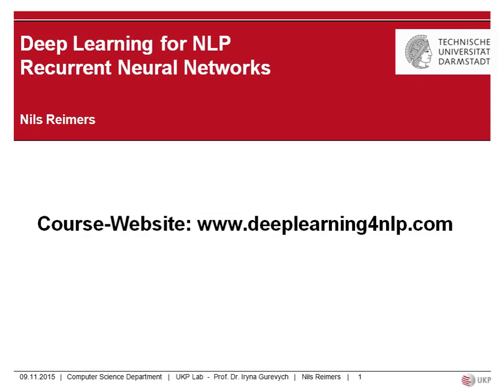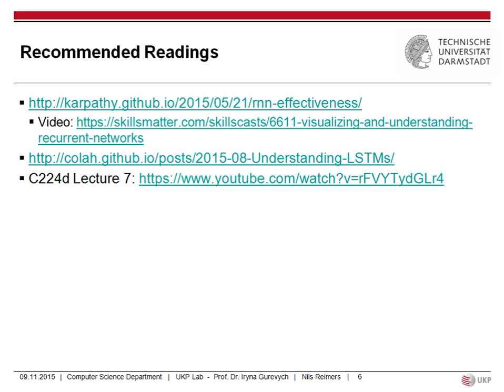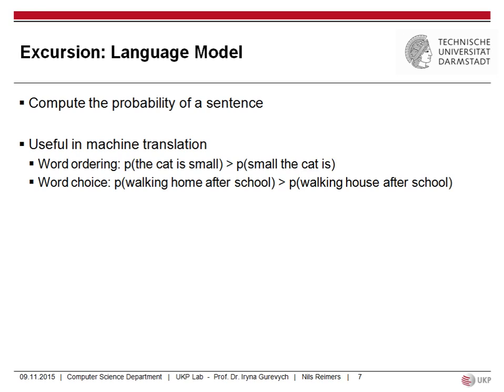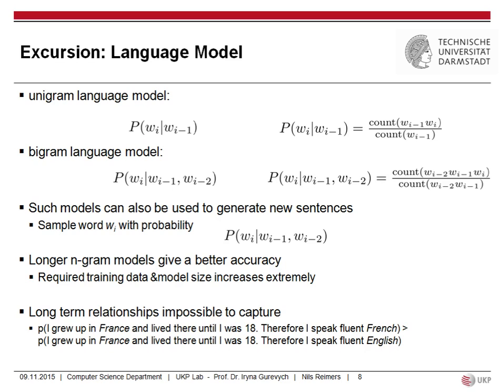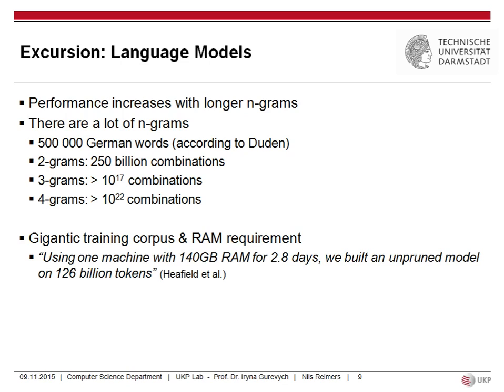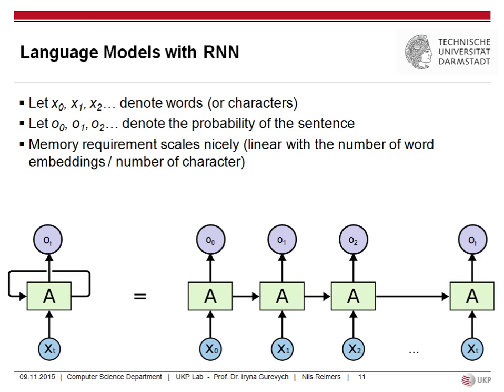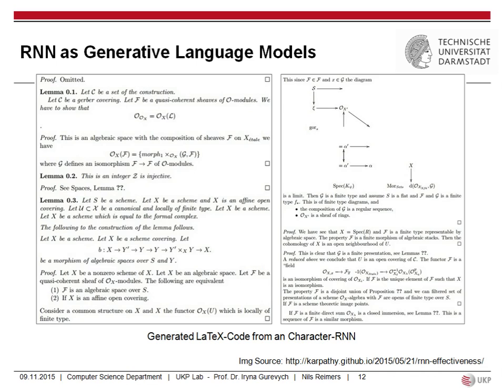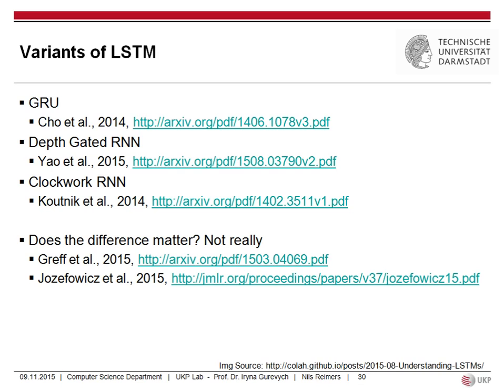Deep Learning for NLP - Lecture 6 - Recurrent Neural Network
Content: Recurrent Neural Networks, LSTM, Tree-LSTM